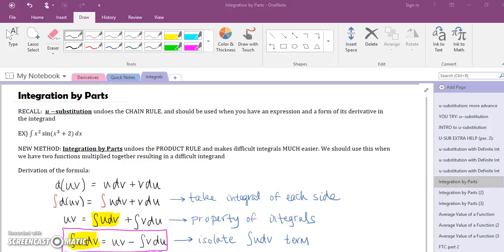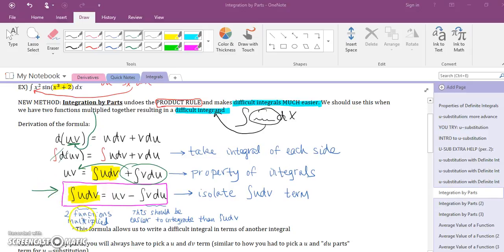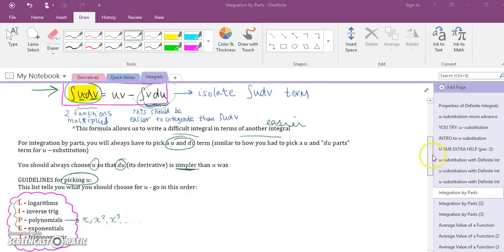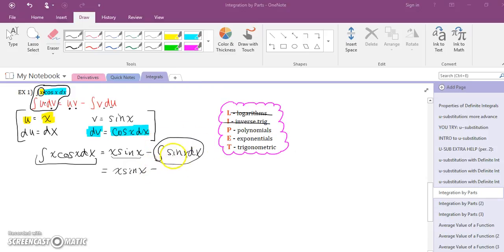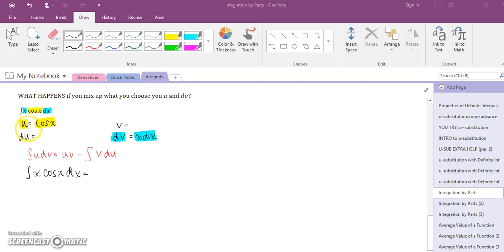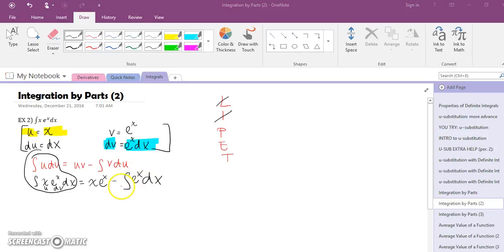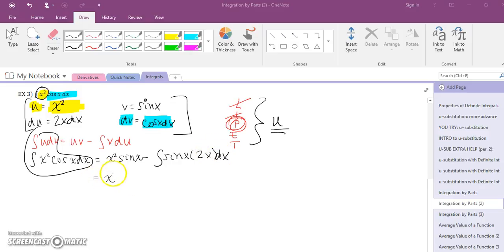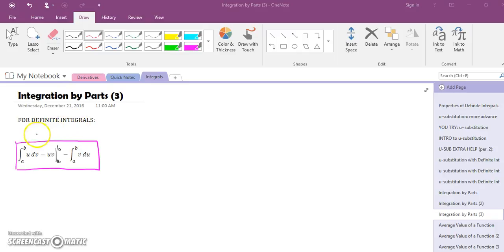Integration by Parts